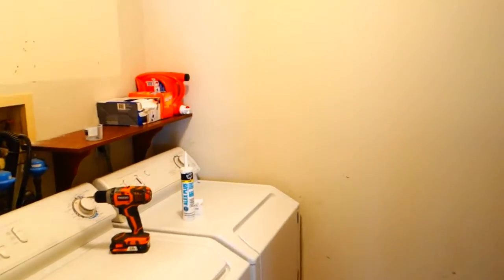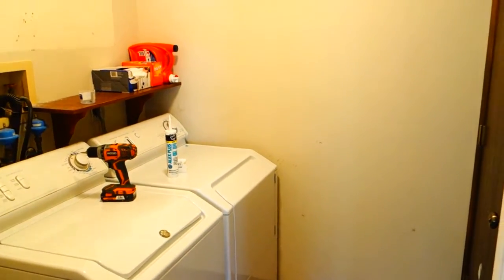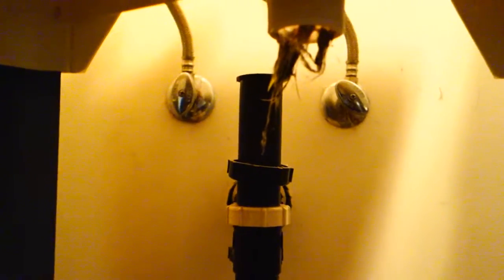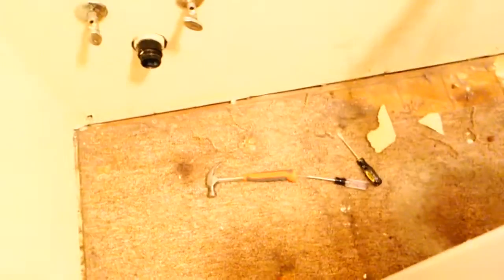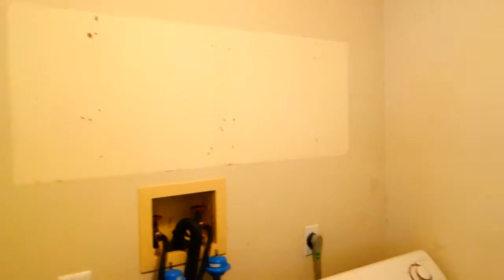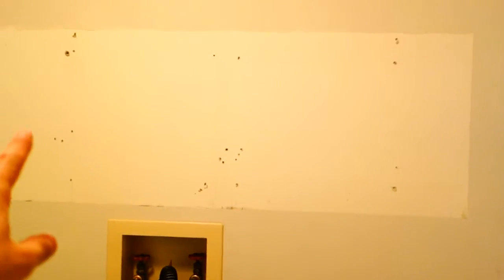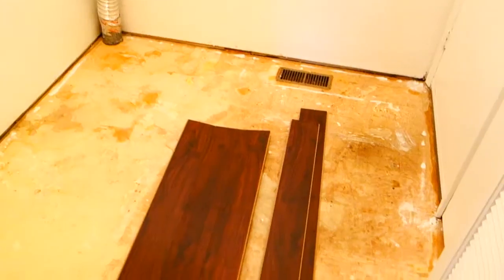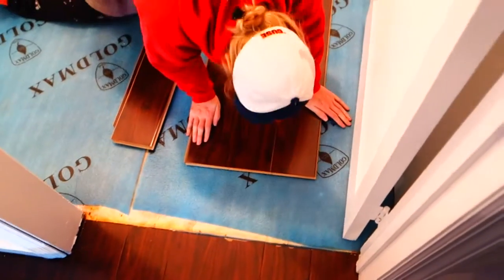Laundry Room Renovations DIY Remodel Floors Painting Spackle and Trim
Laundry Room Renovation
DIY Remodel Room
Painting and Spackle
Awesome total transformation DIY laundry room.